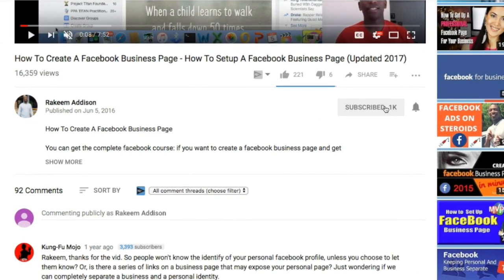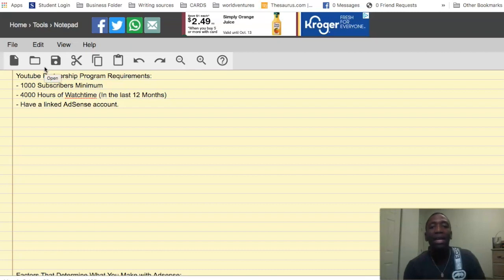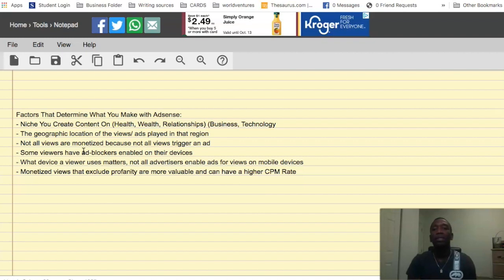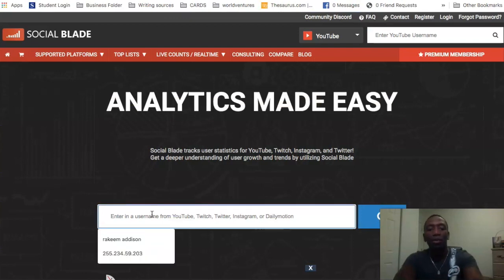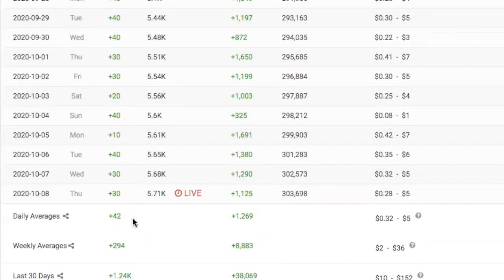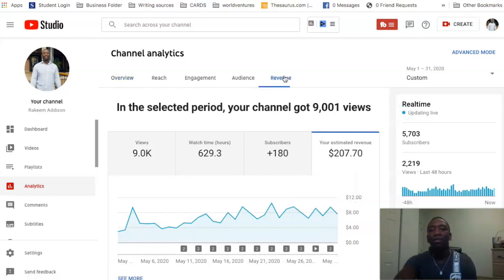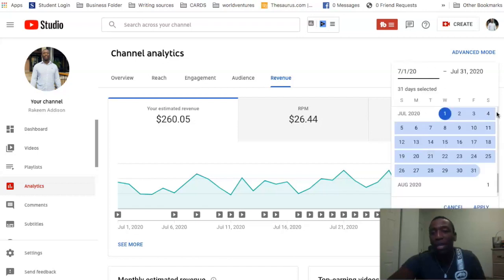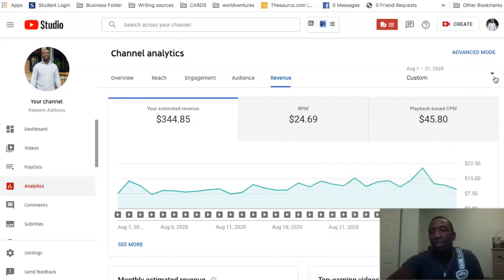How Much YouTube Paid me for 30 Days (30 thousand views)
In this video we are going to go over How Much YouTube Paid me for 30 Days & I will cover what goes into the income that you can earn on youtube specifically as a creator through the youtube partner program and share other helpful tips on what you need to know to consistently make money with Youtube...